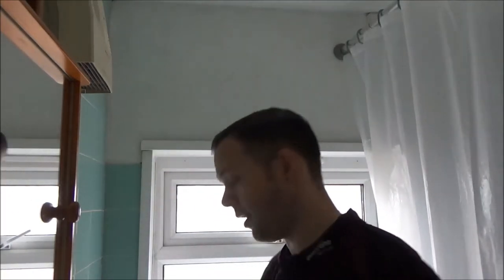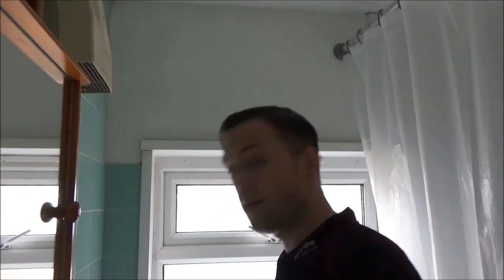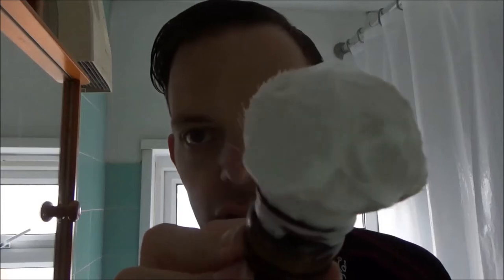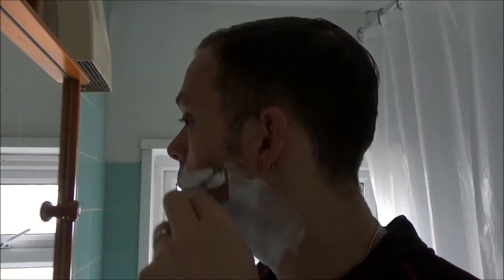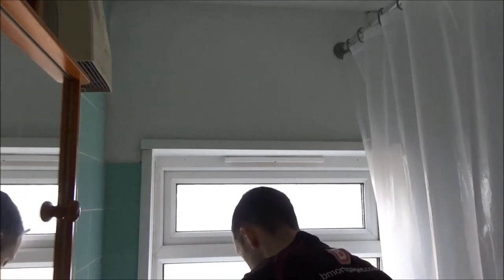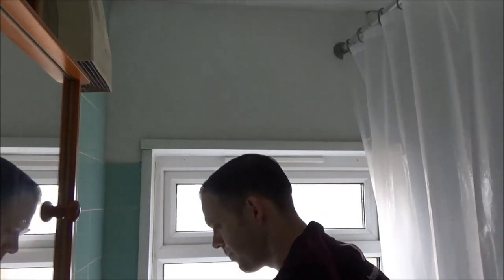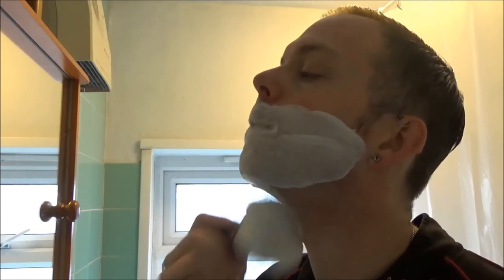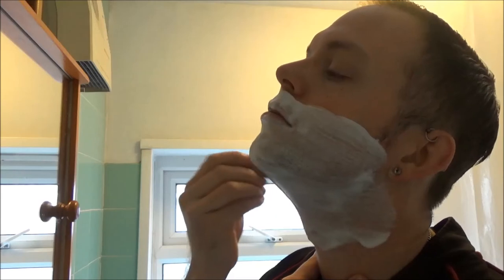Phoenix & Beau Citra Royale SOTD & Review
Welcome to my review of Phoenix & Beau Citra Royale.  It was one of my first and favourite P&B soaps.  Fresh and invigorating, it is a soap you absolutely must try if you're a citrus fan